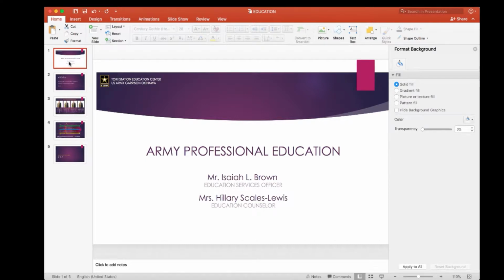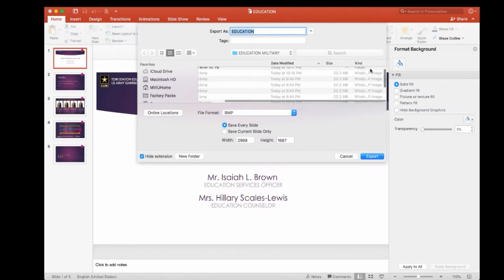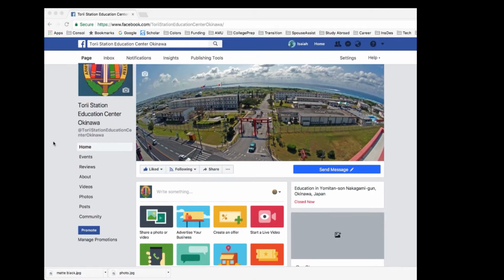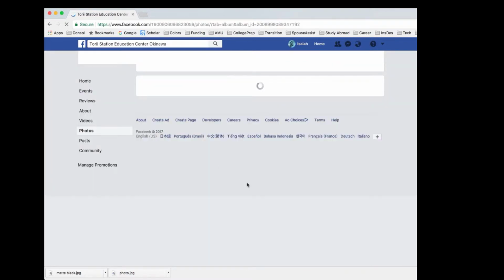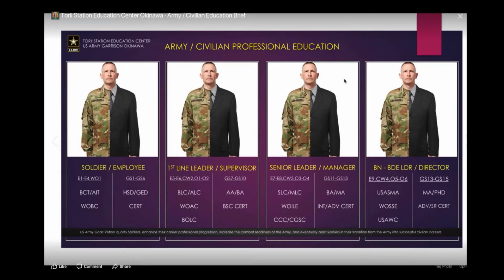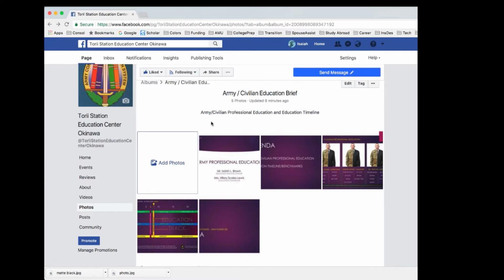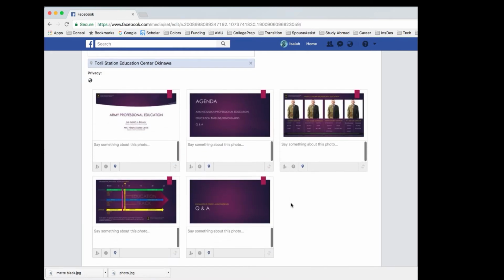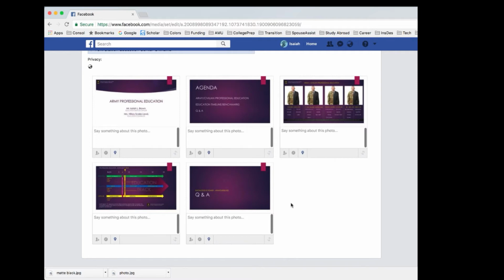Powerpoint + Facebook = Interactive Training & Education!!! Best Method!!!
While uploading Powerpoint presentations as videos might be useful for many, what about for real time interactive training and education sessions??? This method allows for real-time, interactive facilitation without the need for any third party intervention.  Save your albums as titles of training sessions, interact with your audience's questions, comments, likes, etc, and more!  Hope this helps!!!